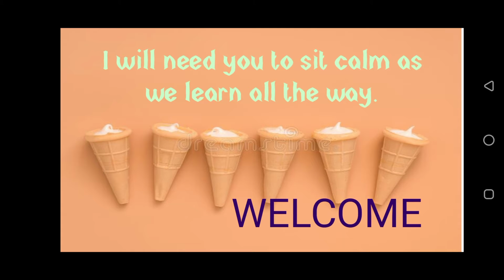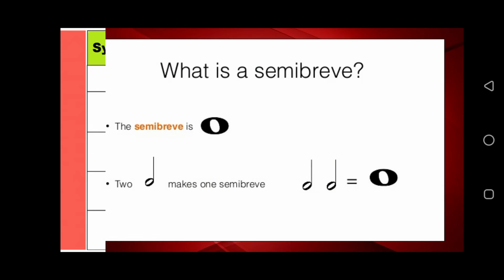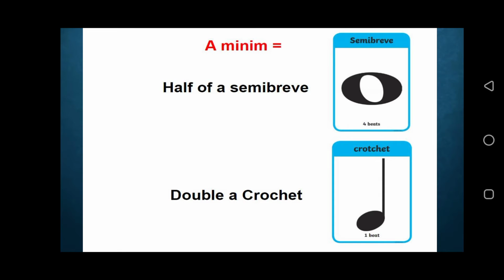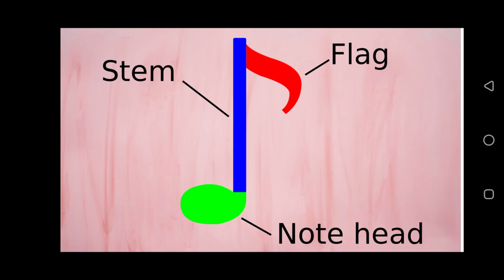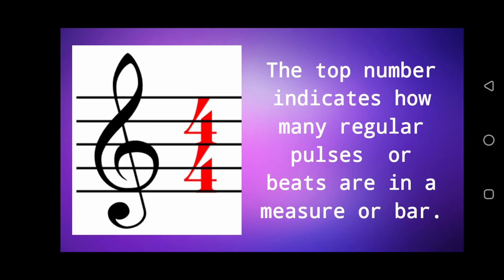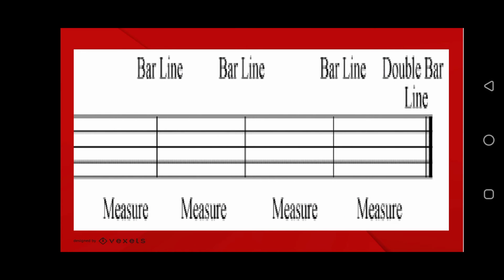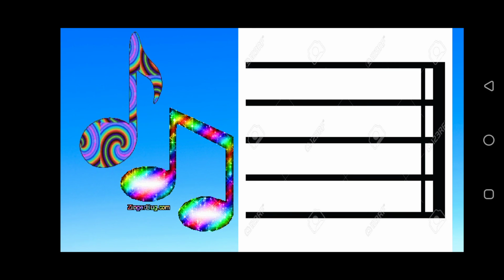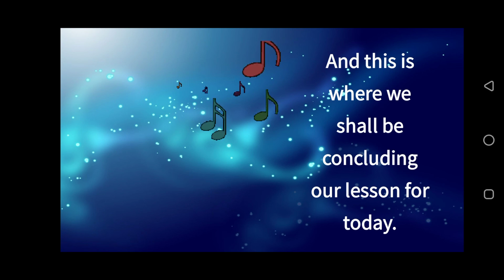MUSICAL NOTES AND THEIR VALUE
Musical notes represents the pitch of a sound.